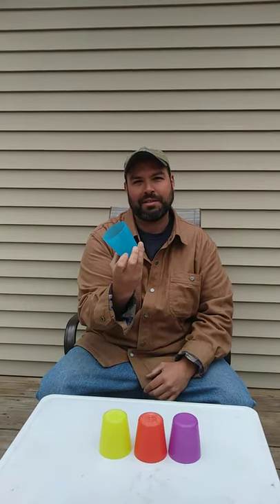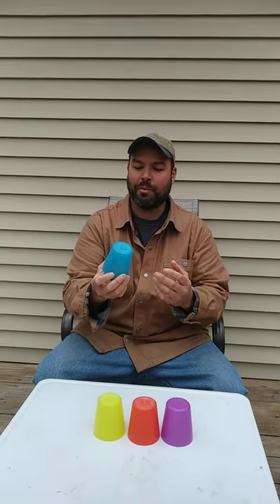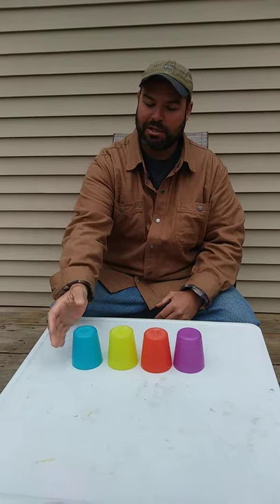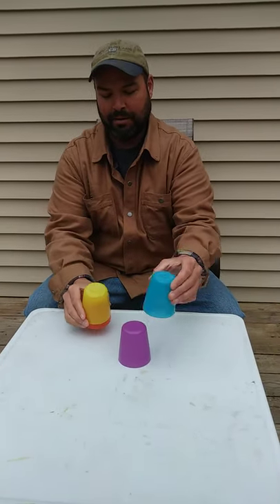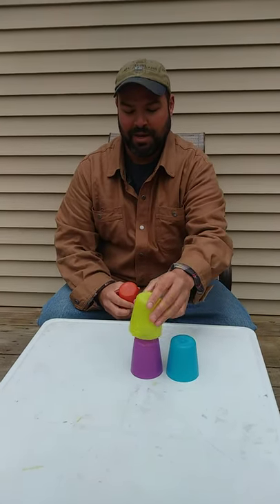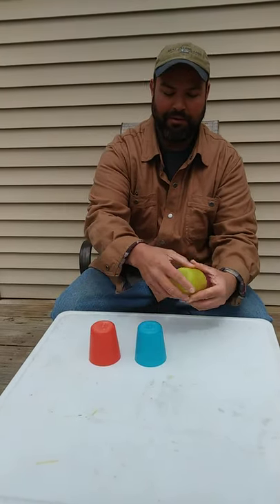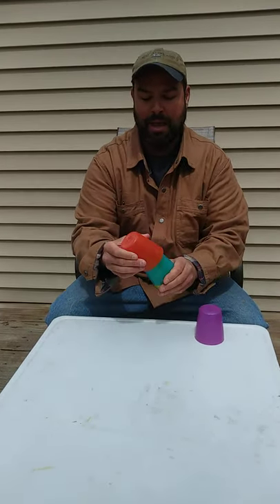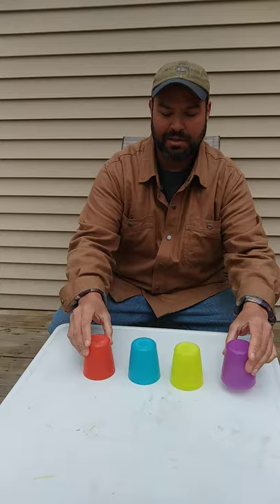Stacking Cups Music Activity intro1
WVSDB Music Activities